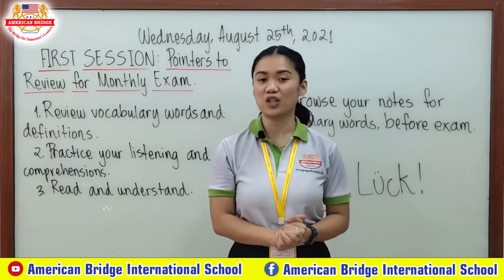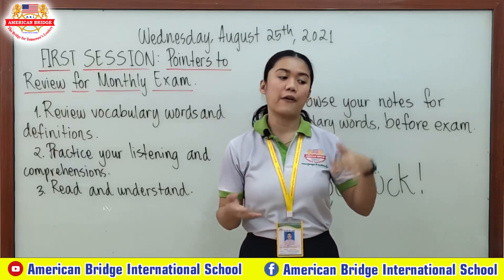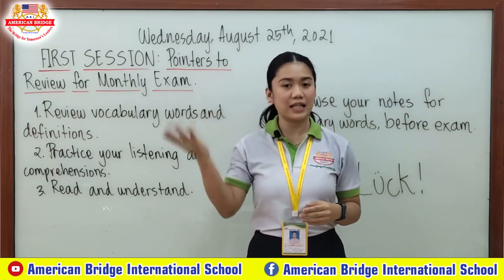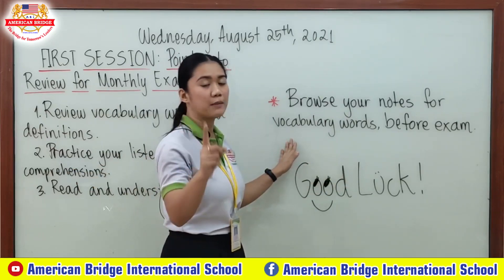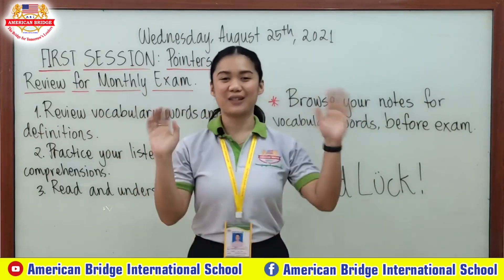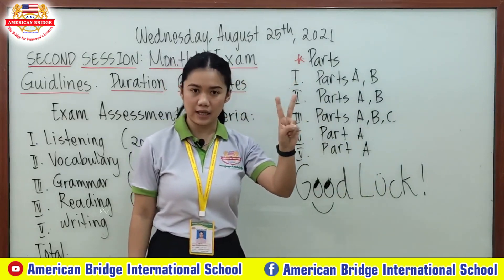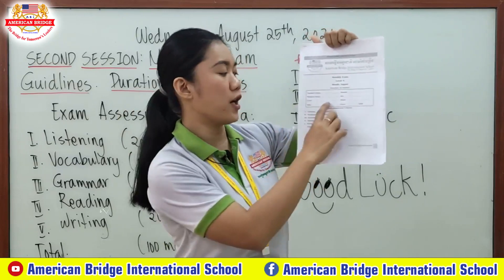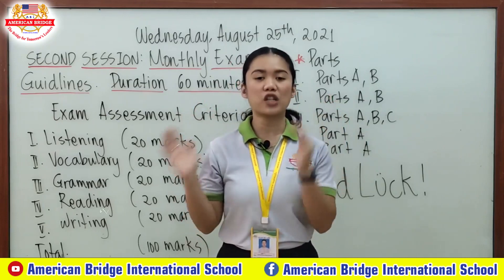Level: 6/ Monthly Exam (August)/ Pointers to Review and Guidelines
Date: Wednesday, August 25, 2021
Instructed by: Ms. Jennifer E. Navotas